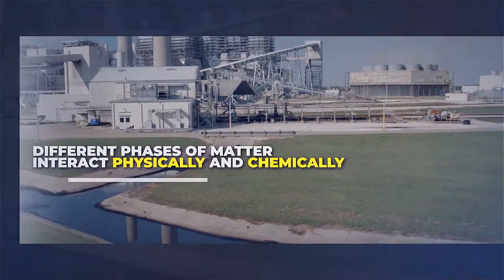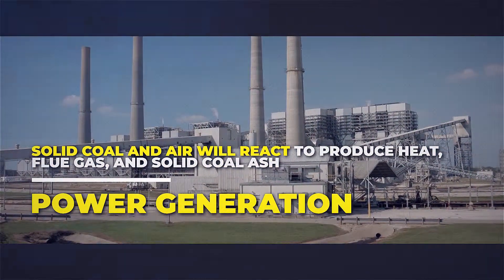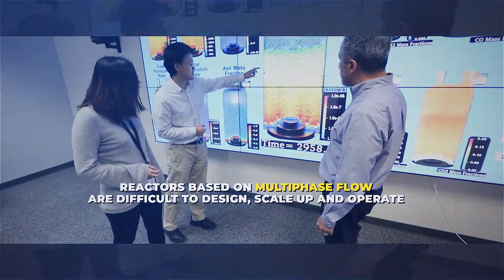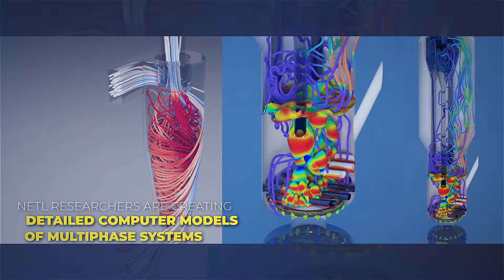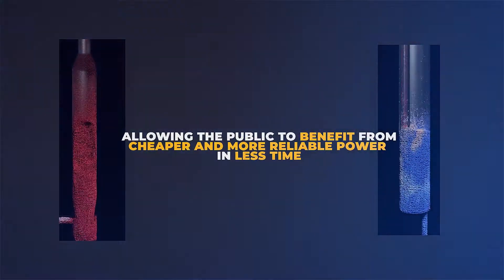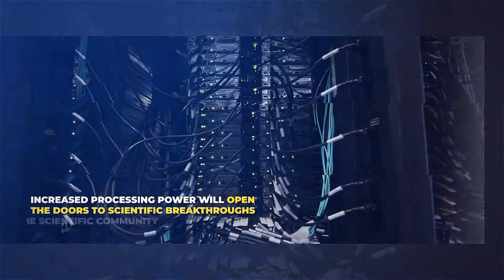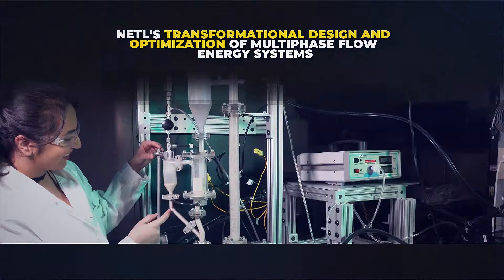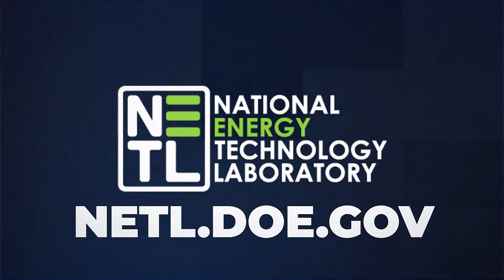NETL Accomplishments: Multiphase Flow Science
Leveraging 30 years of world-class multiphase flow research, NETL researchers are creating detailed computer models of multiphase systems. These compute models drastically shorten the time and cost associated with developing new power generation technologies, allowing the public to benefit from cheaper and more reliable power in less time.